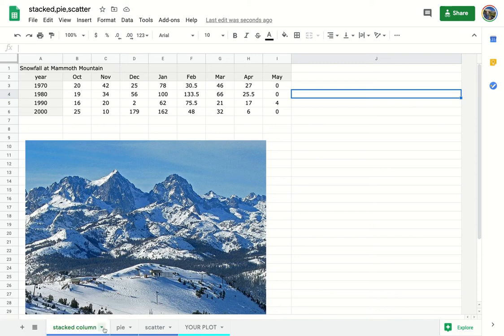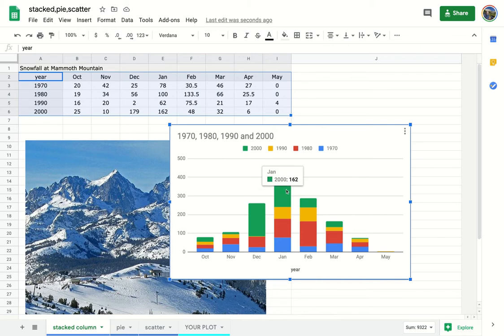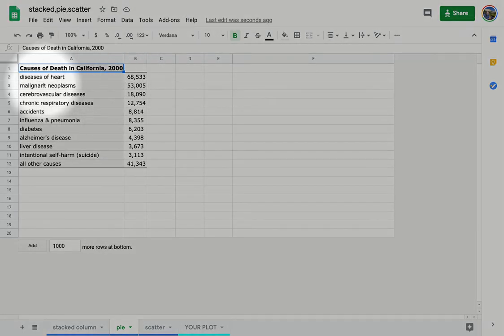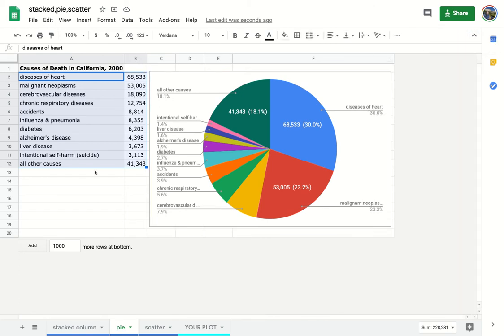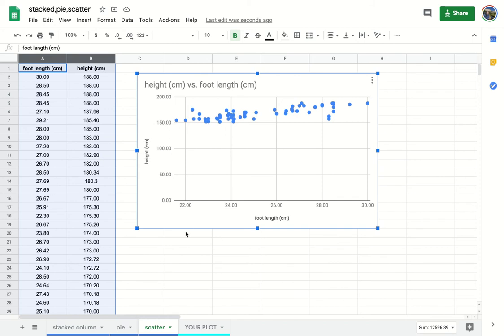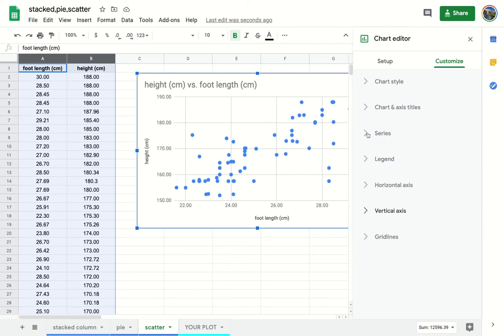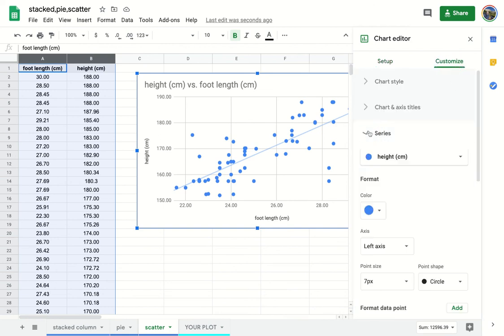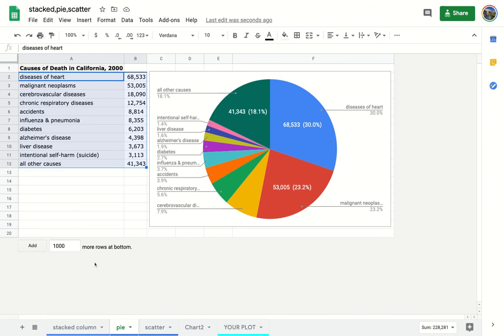stacked,pie,scatter Google Sheets